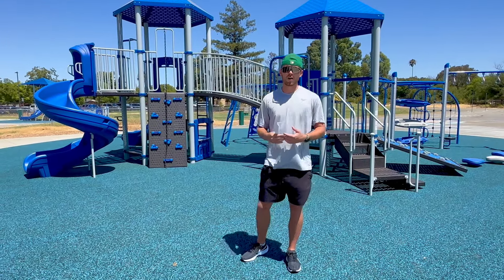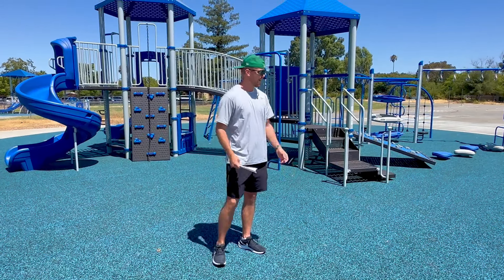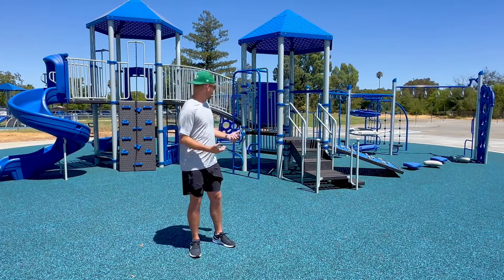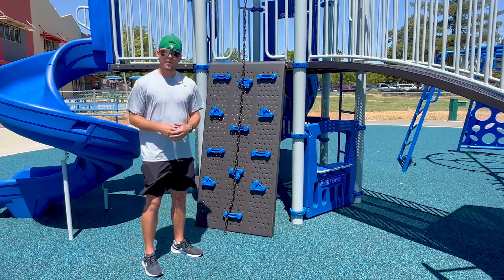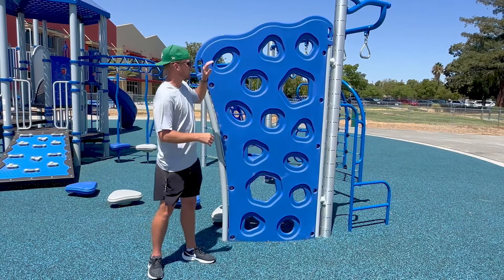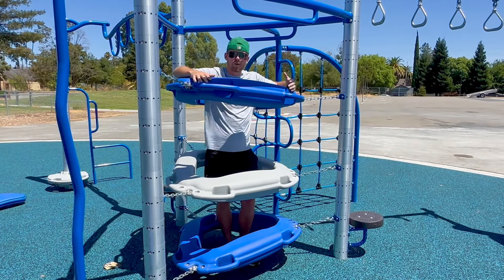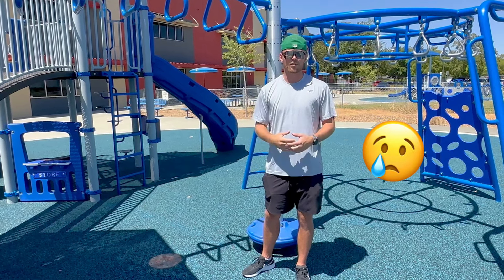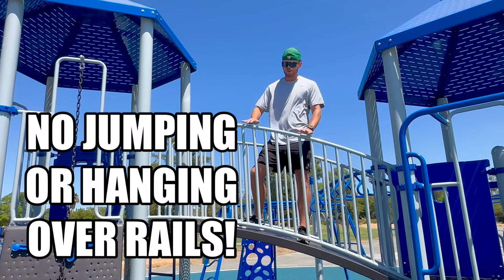Fairmont Charter’s Playground Rules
Coach Carr explains the rules of Fairmont’s new beautiful play structure.